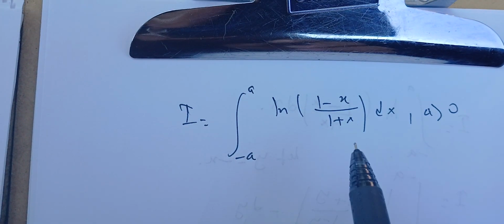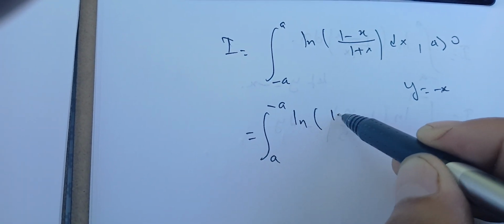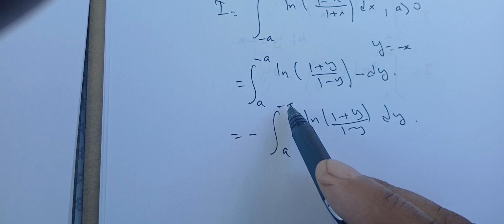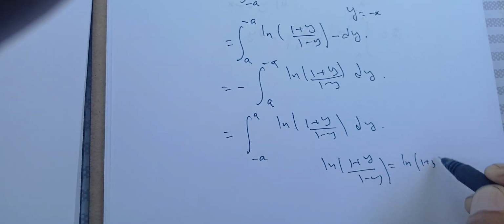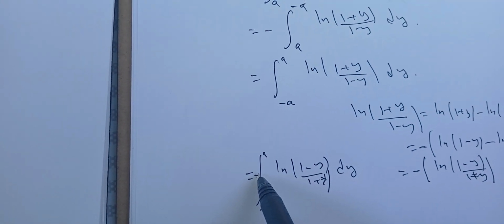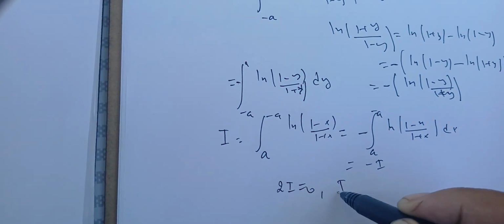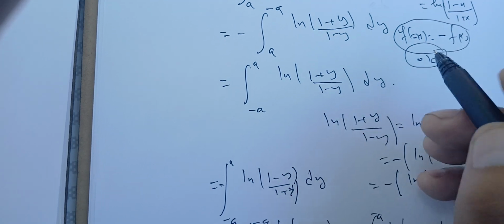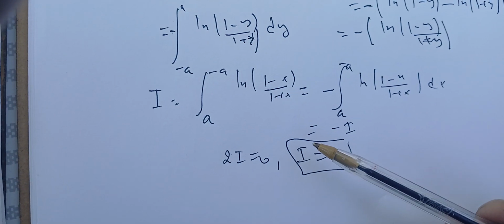The integral of ln((1-×)/(1+x)) between -a and a ,a positive real number.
Solving a functional equation that depends on integrals using the fundamental theorem of calculus

The fundamental theorem of calculus is very important in solving problems that deal with the derivatives Of some functions that are defined by some integrals. The mean value of integrals is also very important in solving some problems. Here we are trying to solve functional equatSolving a functional equation that depends on integrals using the fundamental theorem of calculus

The fundamental theorem of calculus is very important in solving problems that deal with the derivatives Of some functions that are defined by some integrals. The mean value of integrals is also very important in solving some problems. Here we are trying to solve functional equations that depend on some integrals. We will have to use the fundamental theorem of calculus. We will use a change of variable and integration by part. Sometimes we have to use the integration by part more than one time, The change of valuable must be adequate to the problem. One solving, this kind of problems. The fundamental theorem of calculus is your is useful. We can use the fractional decomposition in our case, to find the values, To study the concavity of the function. We find the second derivative which if the second derivative is positive. The function is c8oncave up. If the second derivative is negative, the the concavity is down To see that our function is positive, or in is increasing. We find the derivative. If the first derivative is positive, that means of our function is increasing. And if it is zero, that means that we have some critical values critical points that we have to determine later.